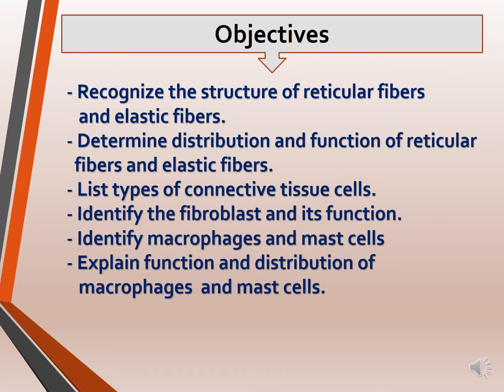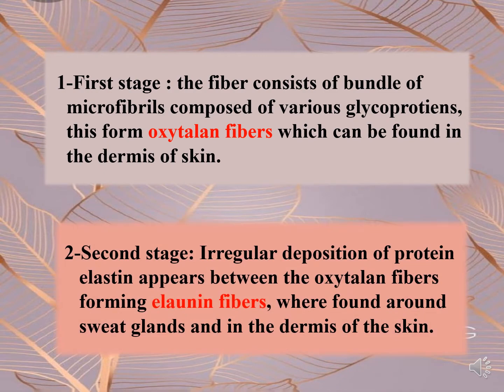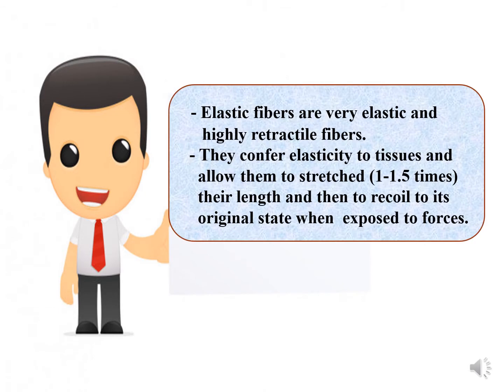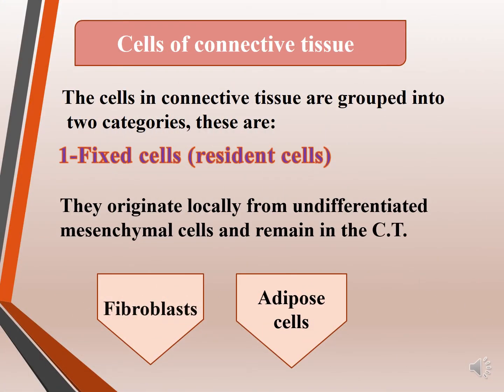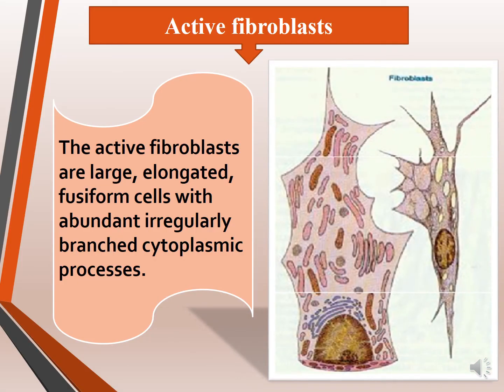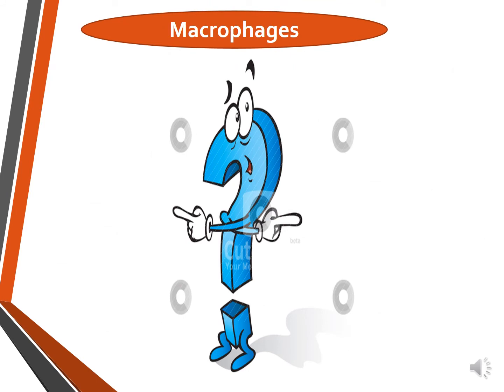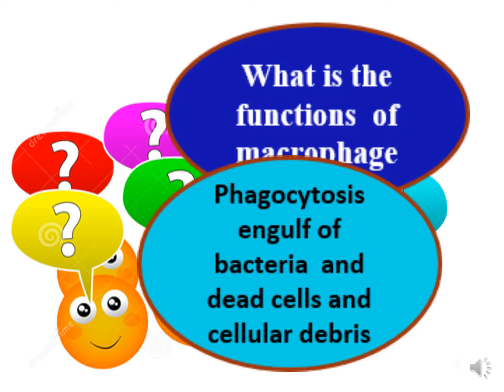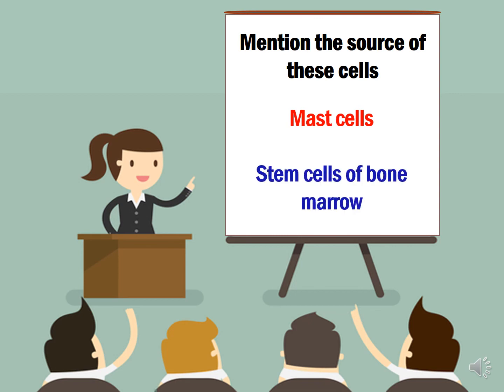Biology / histology lec 6 / connective tissue part 2/ DR.GAIDA